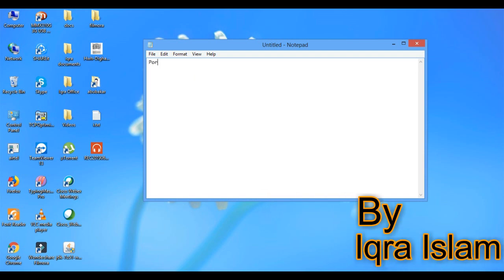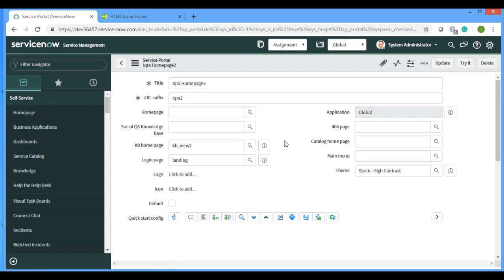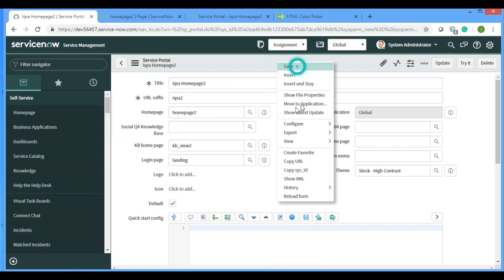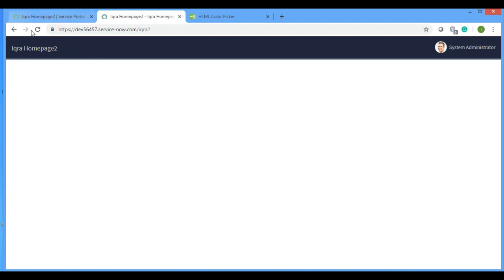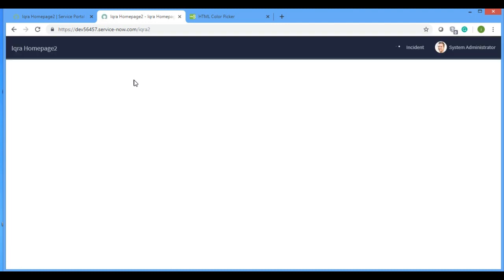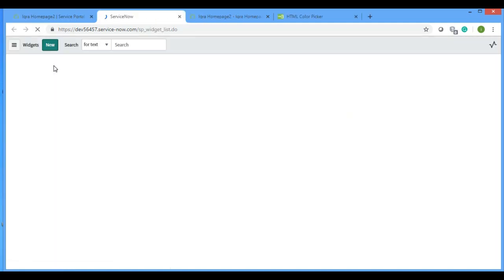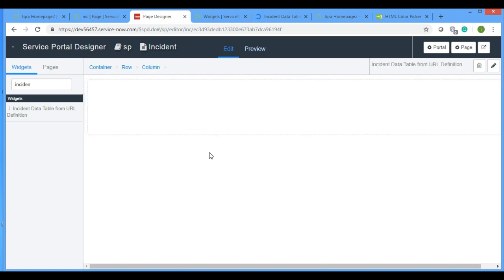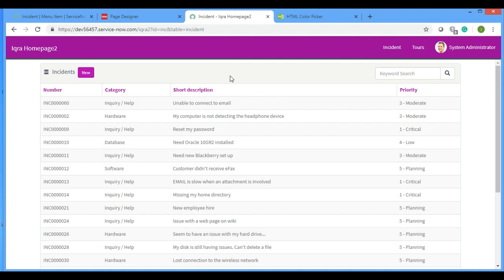Servicenow Portal (Part 1)- Incident button on clicking of which Incident table is opened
Linking of Page with widget in Servicenow Portal . Servicenow page editor , servicenow widget data table URL Def , Servicenow Widget Data Table .
Update Set to make your work Easier